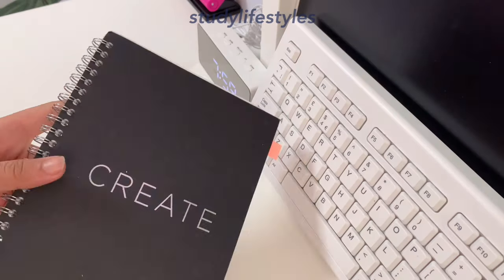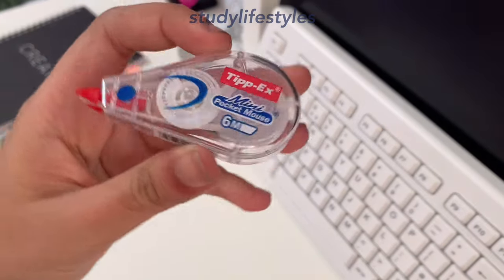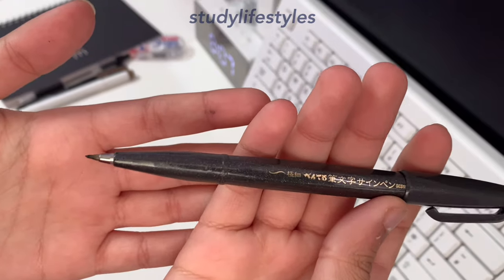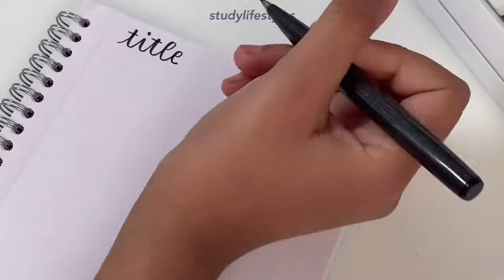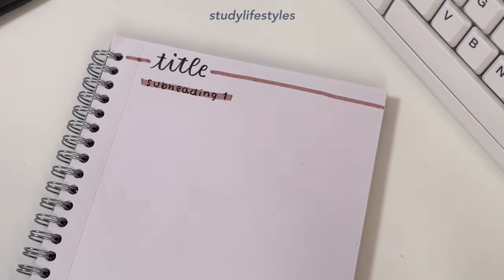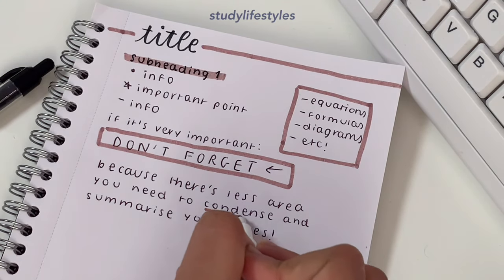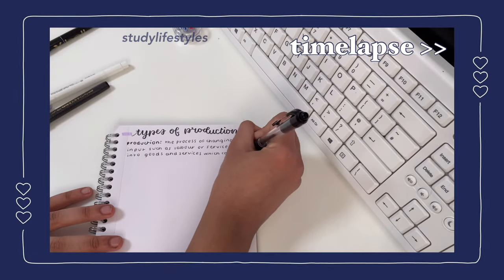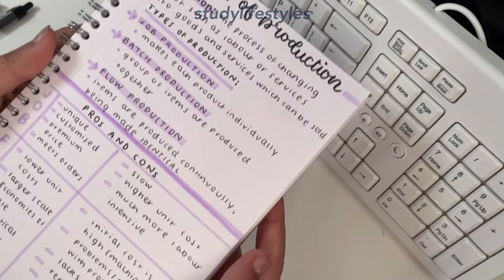how i take notes (for small notebooks) 📝 a5 notetaking method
✰ 𝐨𝐩𝐞𝐧 𝐦𝐞 ✰

hello everybody in today’s video i’ll be showing you how to take notes with smaller notebooks. this was actually a requested video!!🌿

ᴍᴜꜱɪᴄ ᴄʀᴇᴅɪᴛꜱ 🎼:
intro: canals by joakim karud
intro to each section music: balloon lukrembo

🪐ᴀɴʏ ᴏᴛʜᴇʀ ᴄʀᴇᴅɪᴛꜱ 🪐
thumbnail picture = my photo edited by me